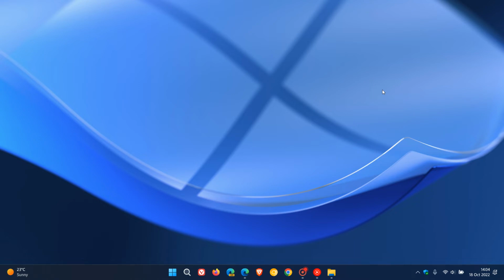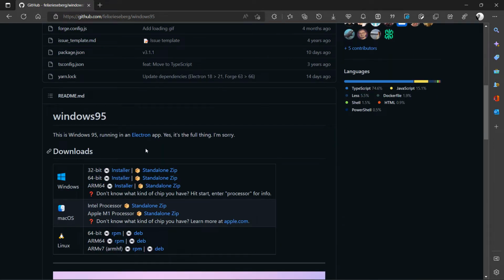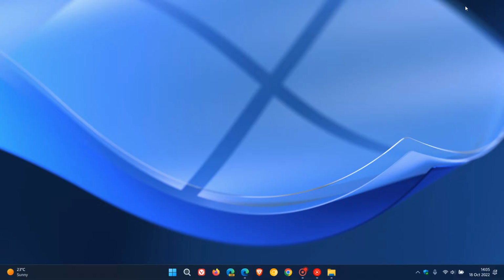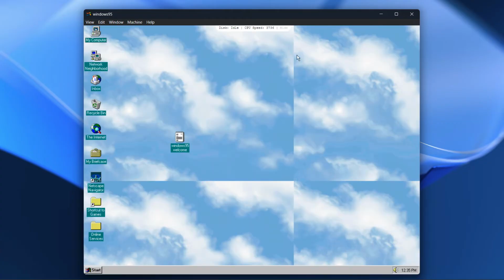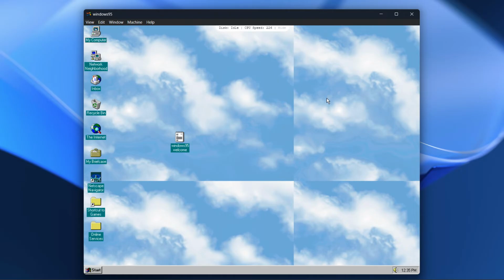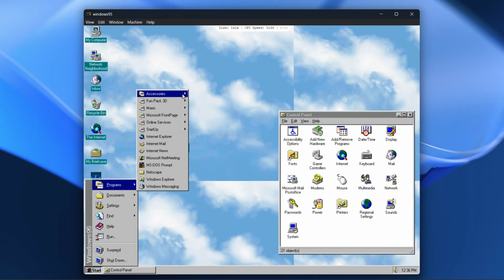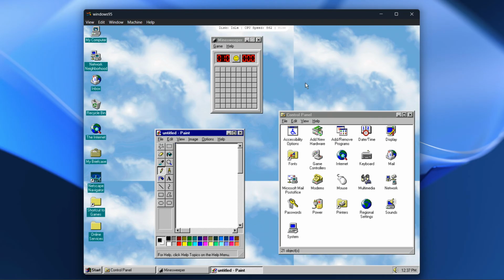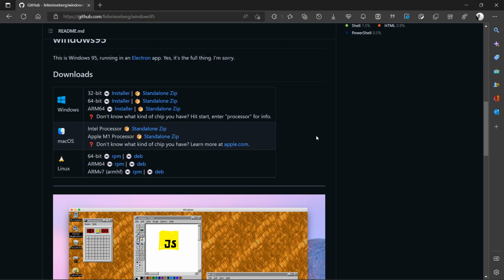How to run Windows 95 on your current Desktop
Developer Felix Rieseberg released Windows 95 as an Electron app four years ago. So if you feel like a trip down memory lane, he has now rolled out a new version which can run on Windows, Mac and Linux